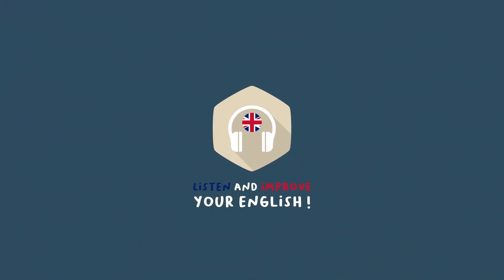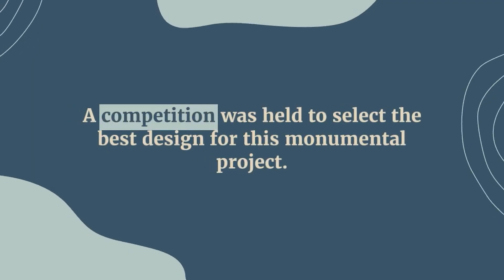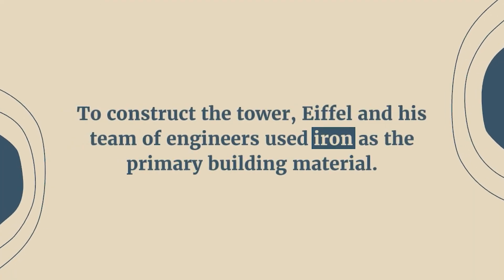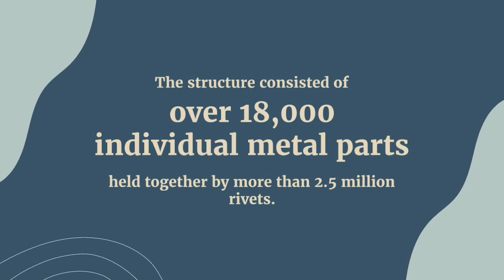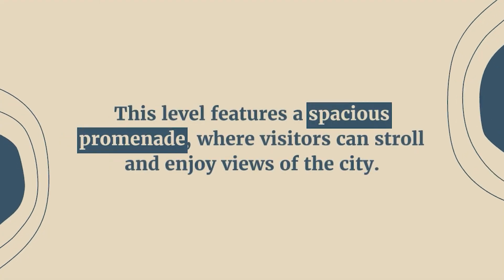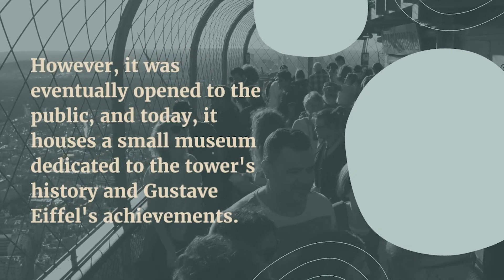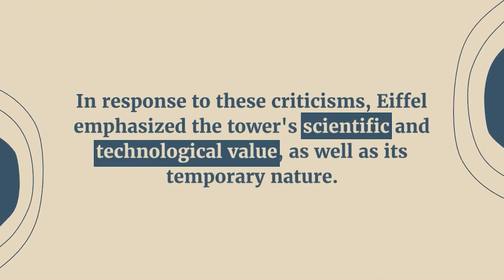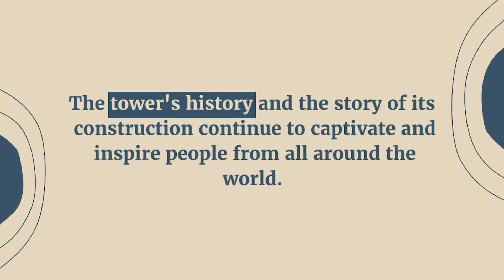English Podcast. Level B1 (Intermediate). The story of the Eiffel Tower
📖Learn English with this video and the transcription.

In this video, discover the fascinating history of the Eiffel Tower, one of the most iconic landmarks in Paris. You will learn how Gustave Eiffel designed and built this tower in 1889 for the Paris Universal Exposition. This video was designed for English learners at the B1 level to help improve their language comprehension while learning about the history of this iconic monument.